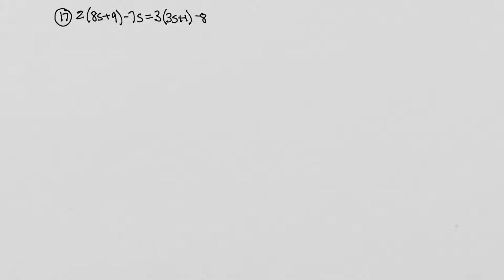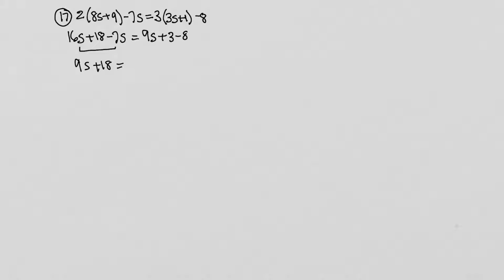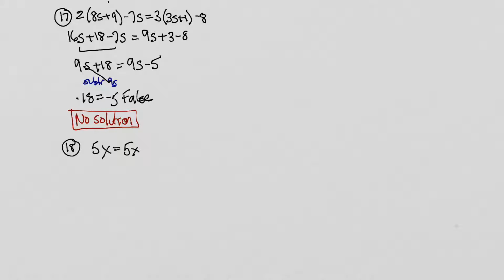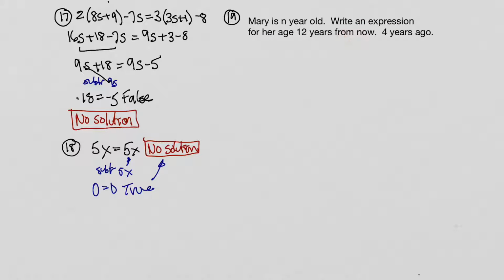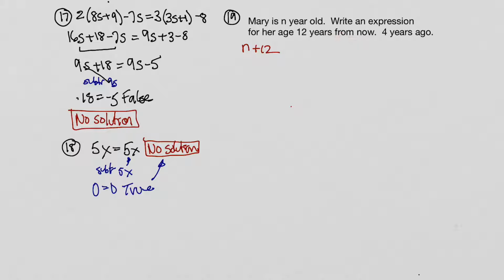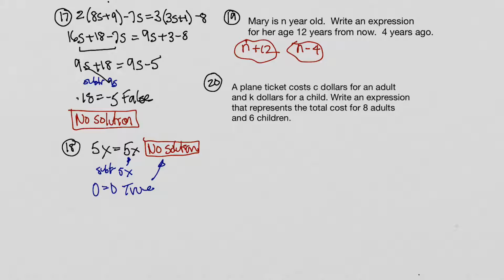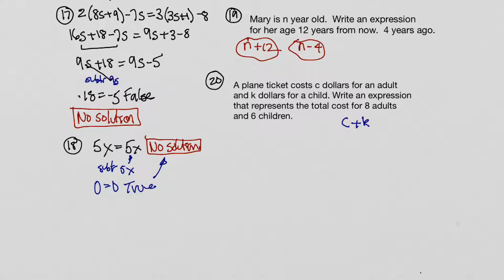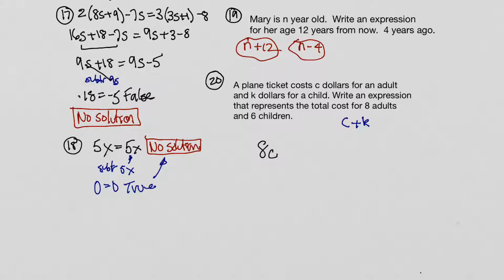Section 2.3, Problems 17-20